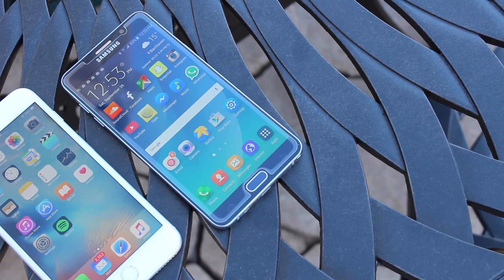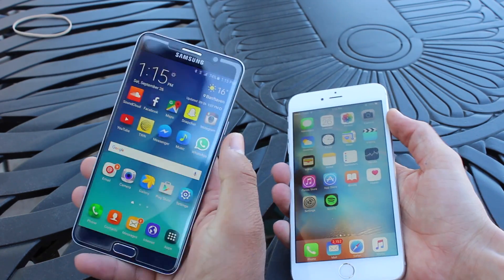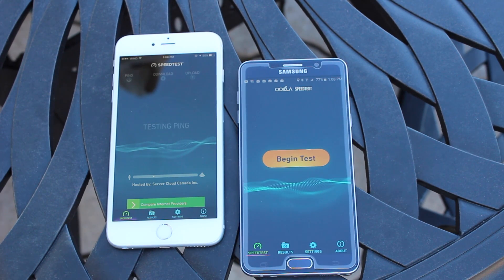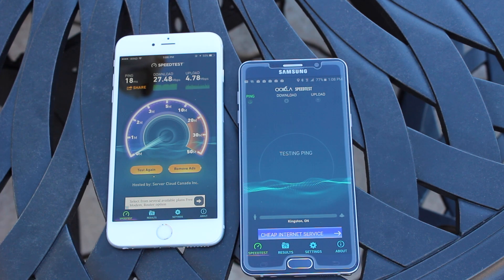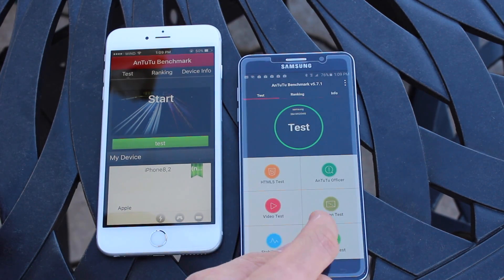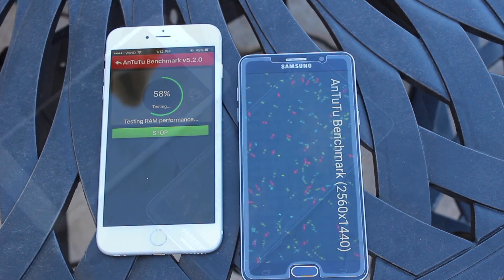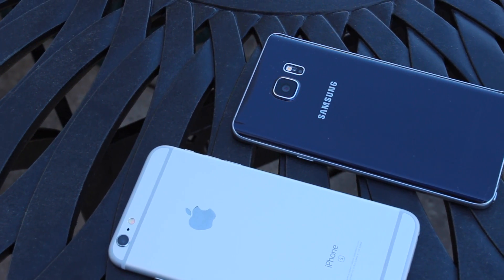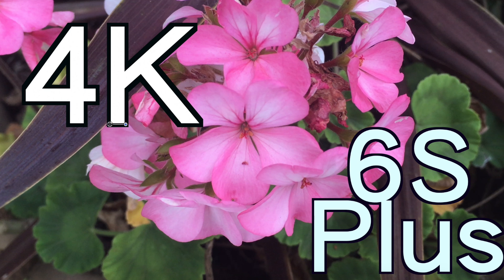iPhone 6S Plus vs. Samsung Galaxy Note 5 [Performance Benchmarks]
In this video, we compare the performance and speed of the NEW iPhone 6S Plus to the Samsung Galaxy Note 5!